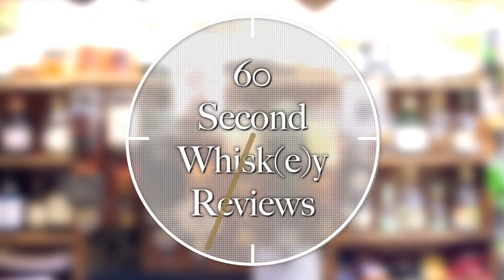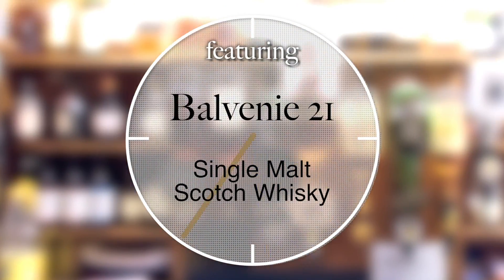Balvenie 21 Portwood Single Malt Scotch Whisky - 60 Second Whisky Reviews #015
Is Balvenie 21 Portwood worth the price?  Give me 60 seconds and find out as The Whisky Guy tastes Balvenie 21 Portwood Single Malt Scotch Whisky!

The Whisky Guy reminds you to enjoy your whisky/whiskey responsibly!